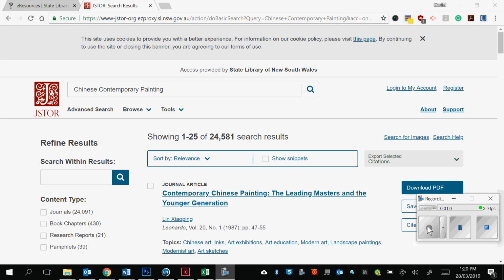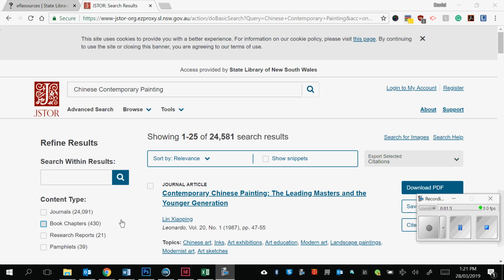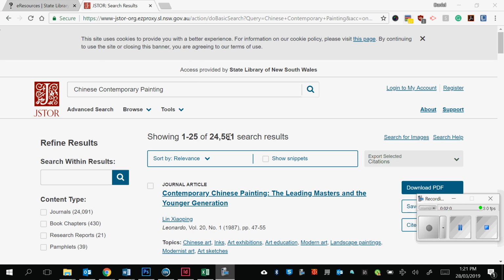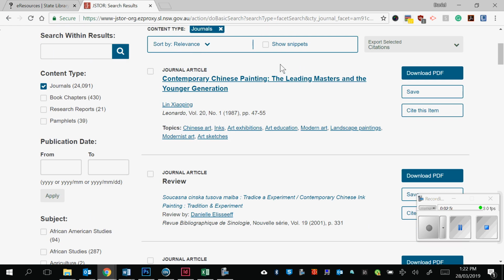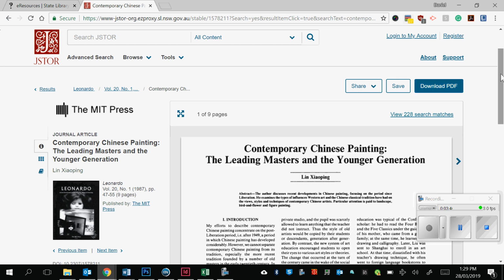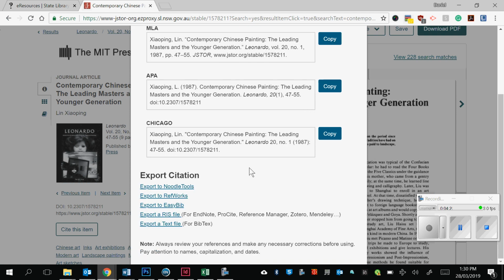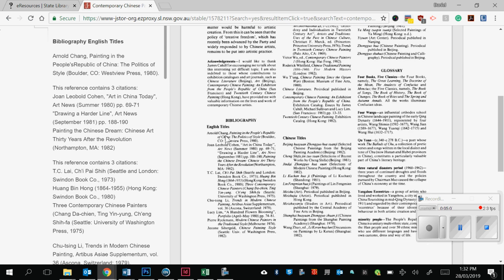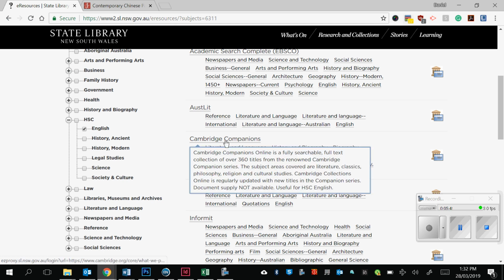Accessing databases through The State Library of NSW